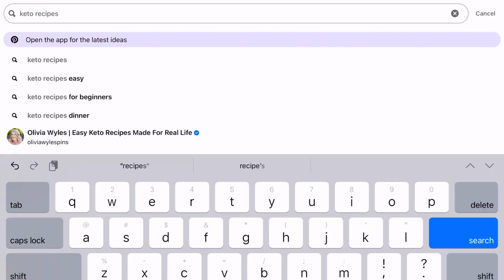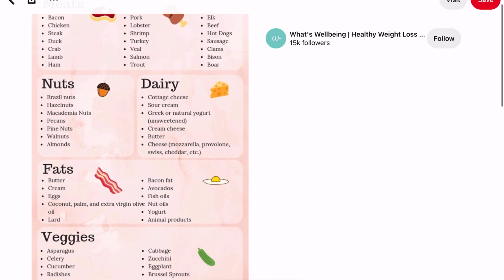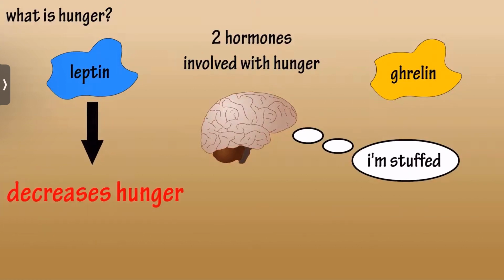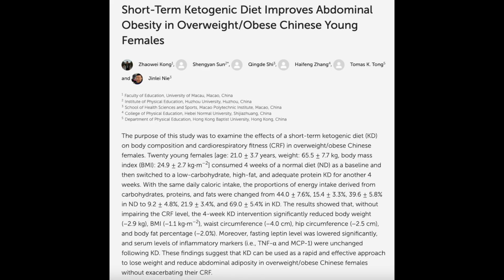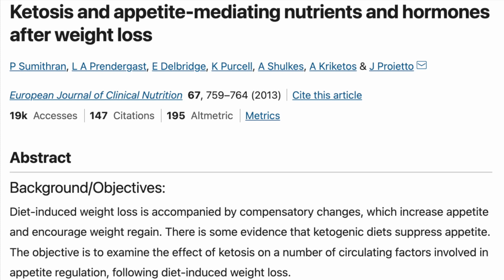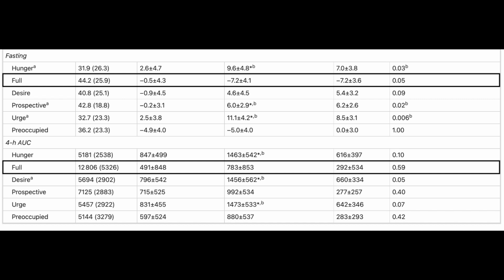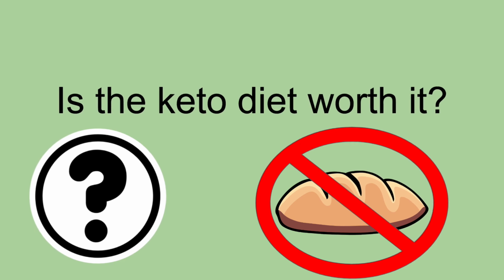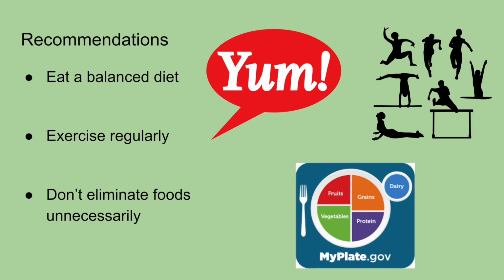Keto diet and leptin regulation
Lily Jenzeh